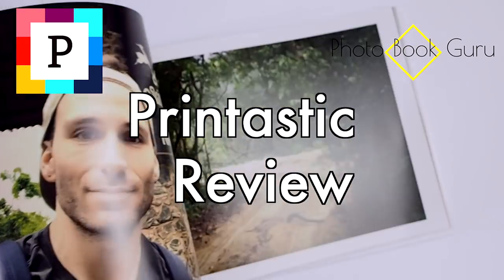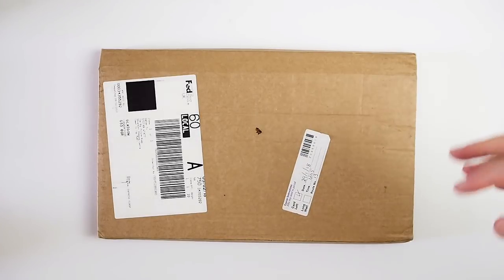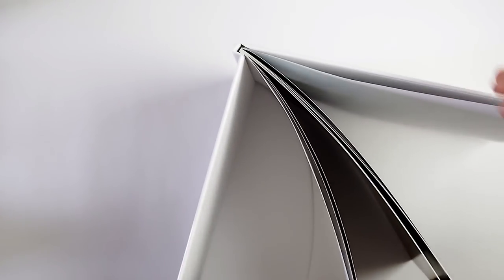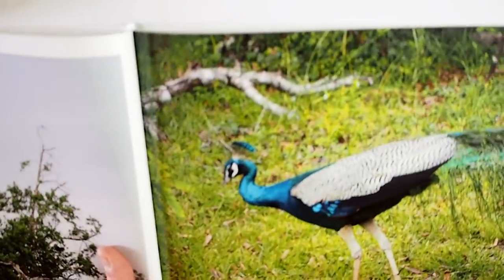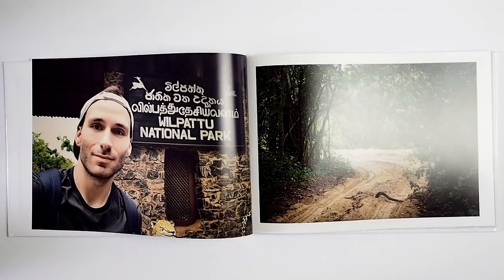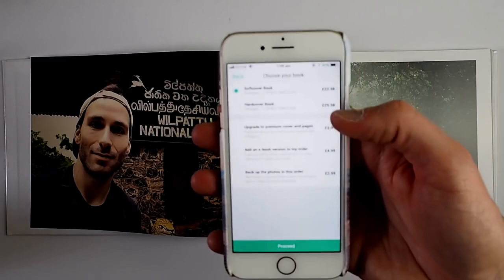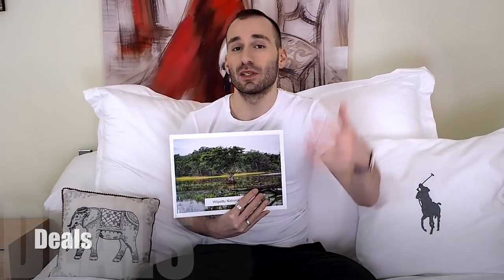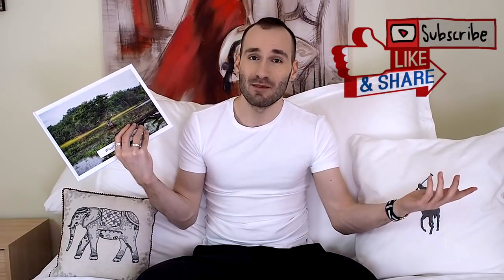PRINTASTIC PHOTO BOOK [APP] - REVIEW + DISCOUNT CODE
Here is my review of the lovely Printastic books, use the code PBGURU25 to get 25%off  your order!

The photos were taken in Wilpattu National Park during my recent trip to Sri Lanka.